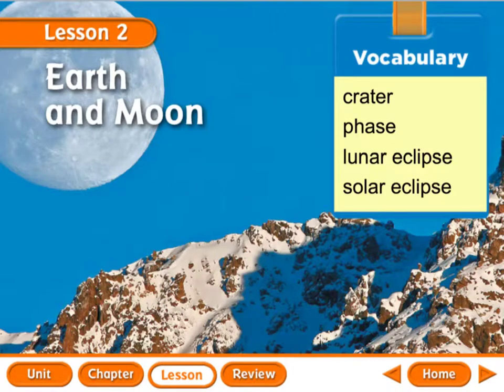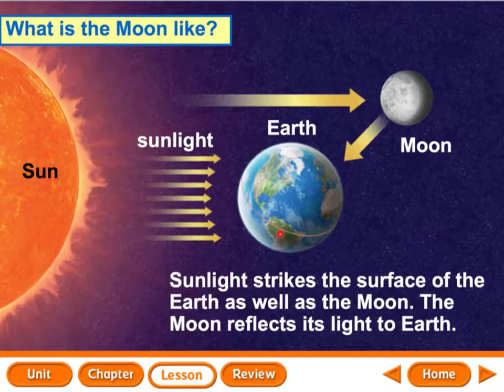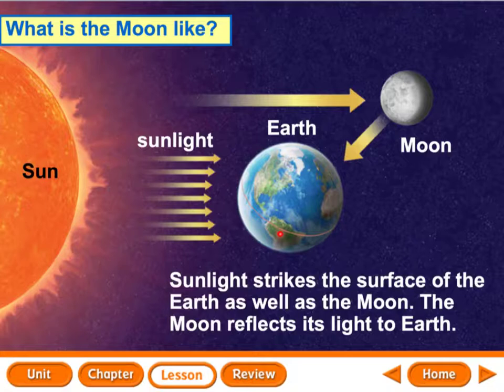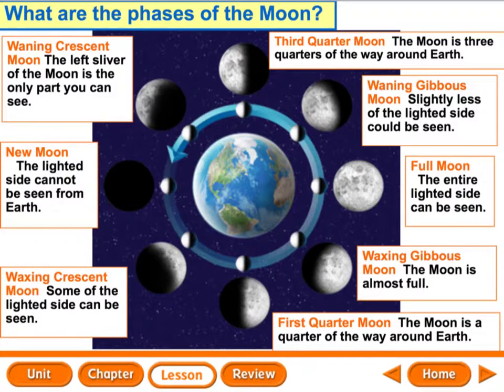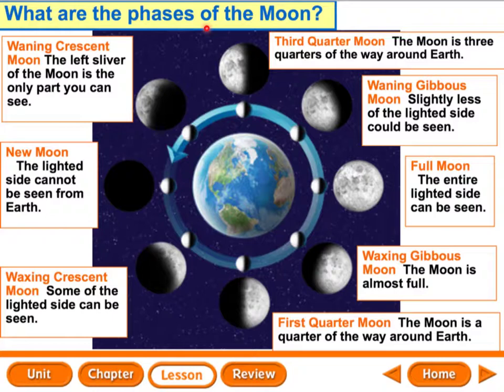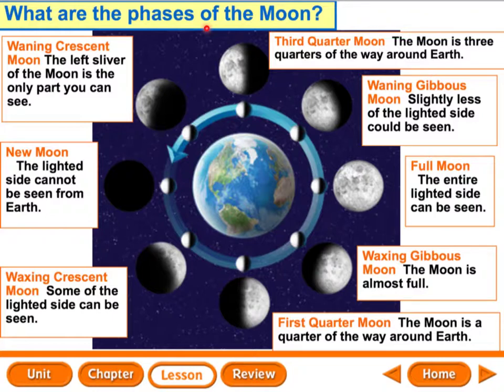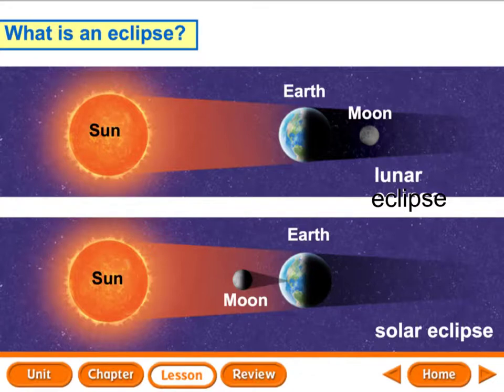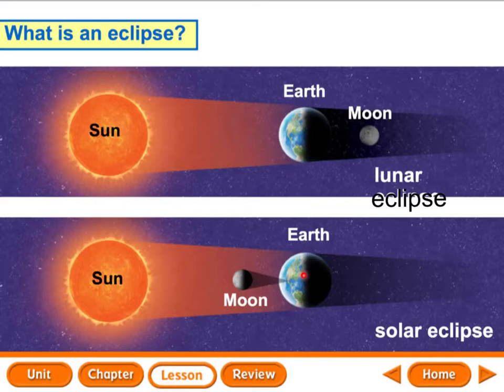Ch. 8 Lesson 2 Earth and Moon (4th)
Second lesson in a unit over the solar system. Topics covered include craters, moon phases, and eclipses.